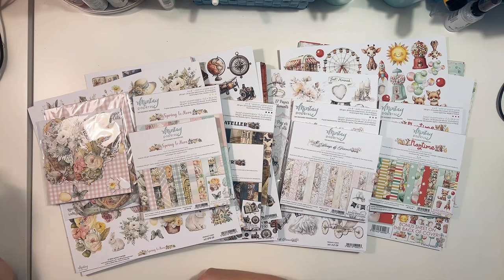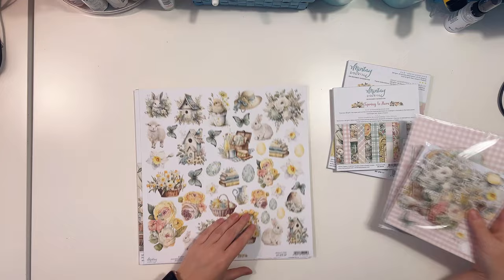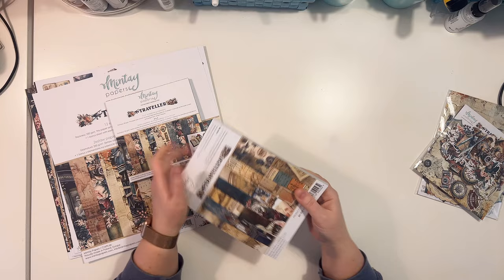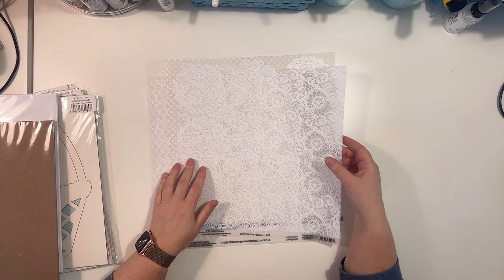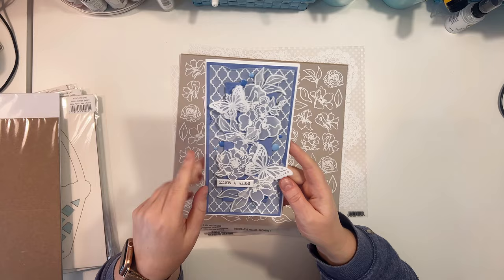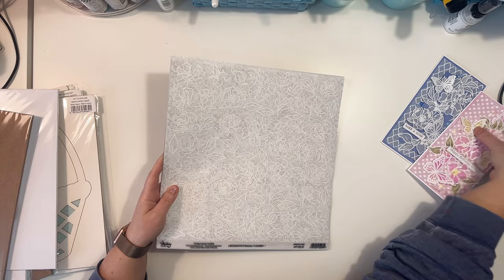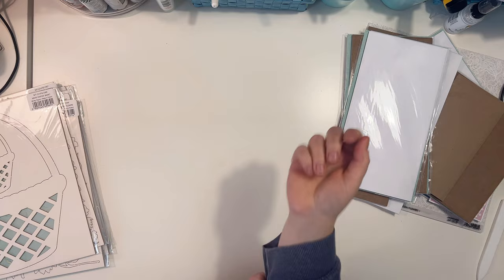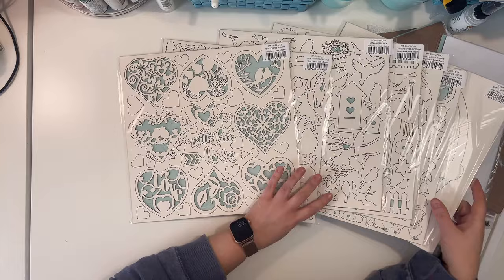#259 | January 2024 release - unboxing video | Anna Komenda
Join Anna Komenda - our Marketing Manager - as she unboxes all new January 2024 collections, Chippies, new Basics Card Bases and Decorative Vellum!

Mintay Papers products presented:
"Traveller" collection
"Spring is here" collection
"Always & Forever" collection
"Playtime" collection

Chippies 12*12 Sets: Basket, Gardening, Flowers, Cats & Dogs, Easter 2, Birds, My heart

Basics Greeting Cards Bases: 10,5*21 cm, 14*14 cm, 11,5*15,5 cm (all in white and kraft paper)

Decorative Vellum: Flowers 1, Butterflies, Doilies, Moroccan trelis, Dots, Lace